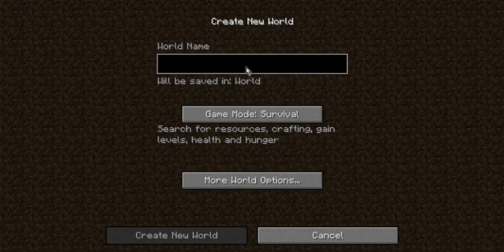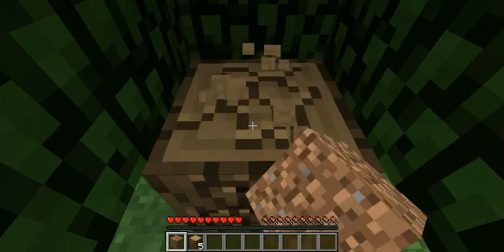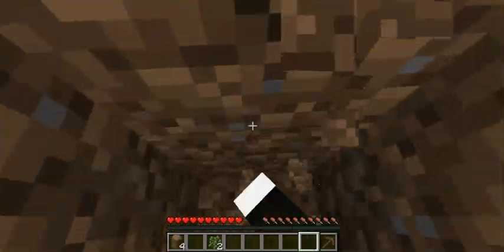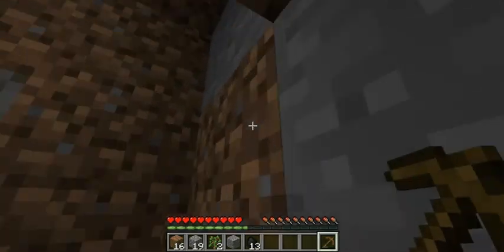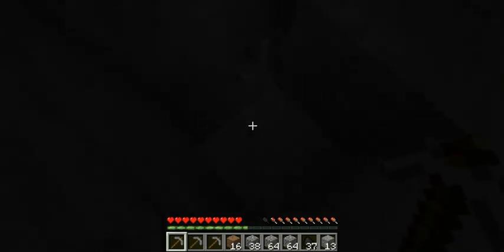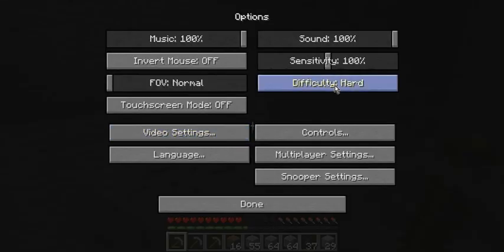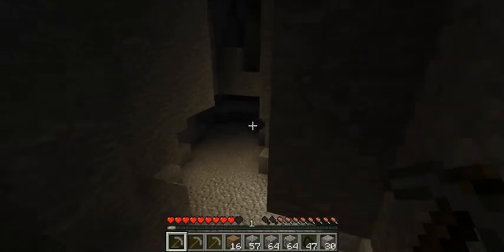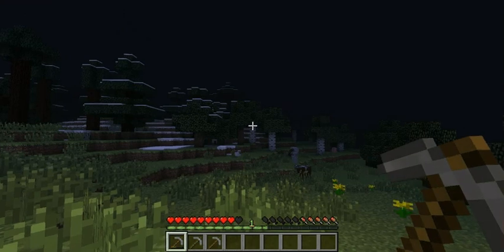A Minecraft Lets Play Episode one... Glitched out much? lol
Hey sorry about the background it wont happen again and also for the glitch at the beginning! but anyway thanks for watching this is my first episode so say stuff to give me ideas on how to make it better! peace!